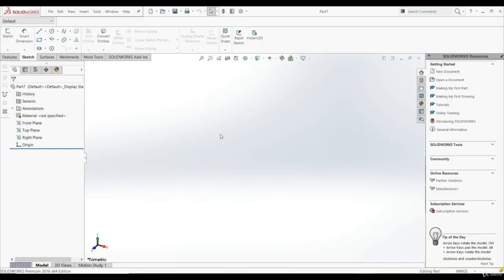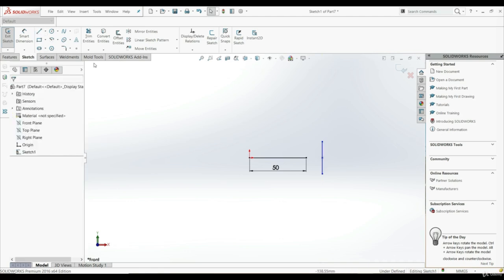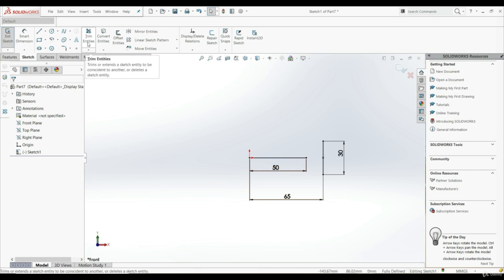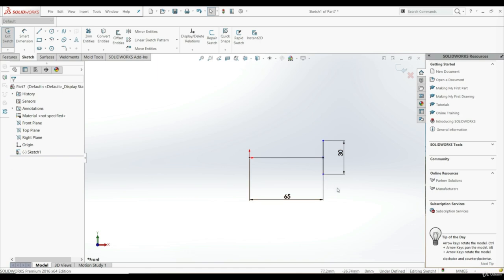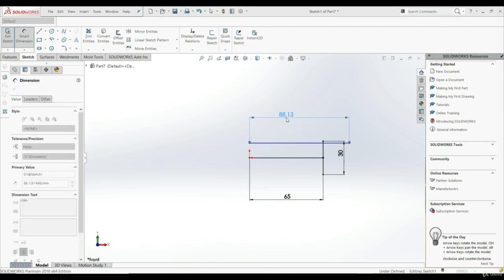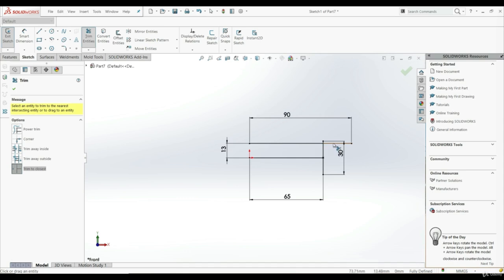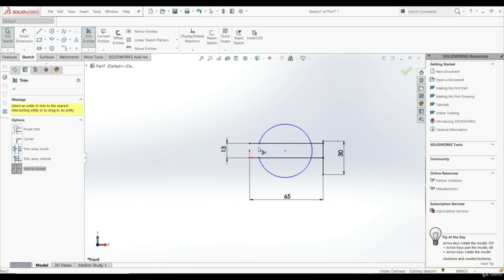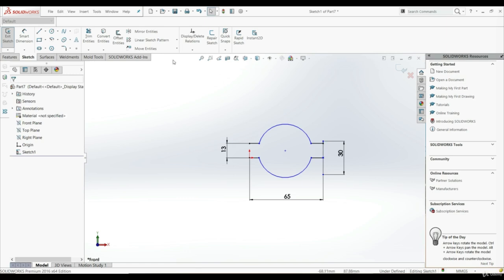Solidworks Training Day 14 II Use Trim And Extend Command In Solidworks